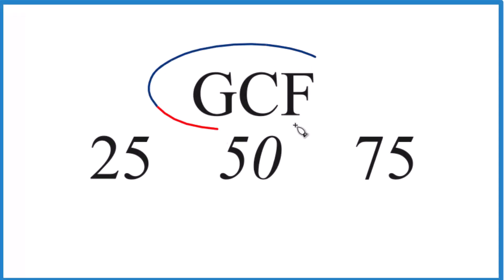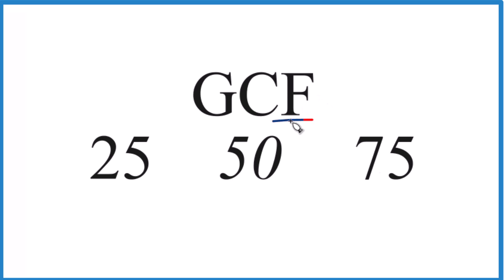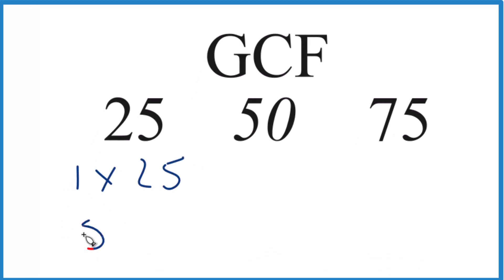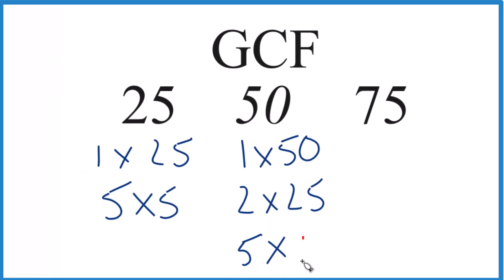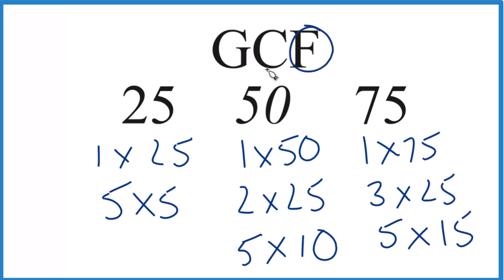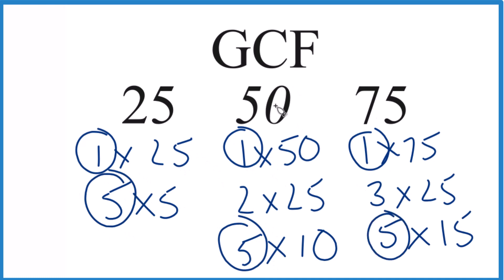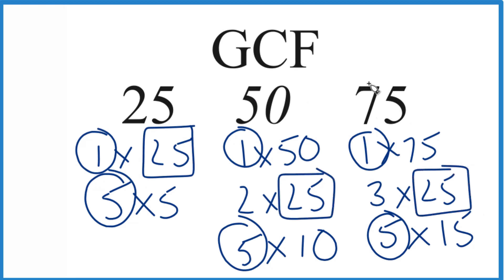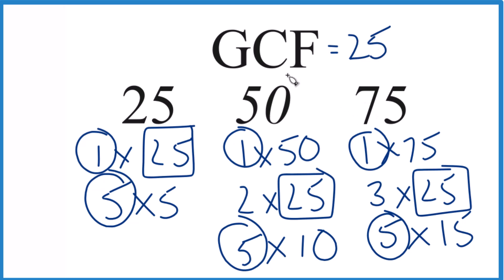How to Find the Greatest Common Factor for 25, 50, and 75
You can find the greatest common factor (GCF) of 25, 50, and 75 by listing the common factors for each number and then identifying the greatest factor in each list. Here's the step-by-step process:

• The factors of 25 are the numbers that can evenly divide 25. In this case, they are 1, 5, 25.

• The factors of 50 are the numbers that can evenly divide 50. In this case, they are 1, 2, 5, 10, 25, 50.

• The factors of 75 are the numbers that can evenly divide 75. In this case, they are 1, 3, 5, 15, 25, 75.

• Compare the lists of factors for 25, 50, and 75 to find the common factors. The common factors are the numbers that appear in all three lists.
Common Factors: 1, 5, 25

• Finally, determine which common factor is the greatest. In this case, the greatest common factor (GCF) of 25, 50, and 75 is 25.

So, the GCF of 25, 50, and 75 is 25.